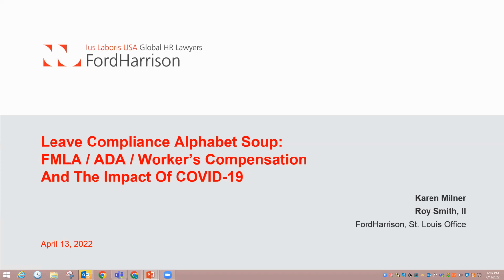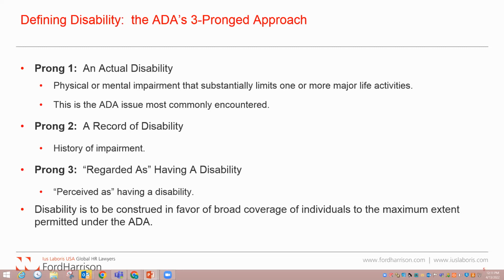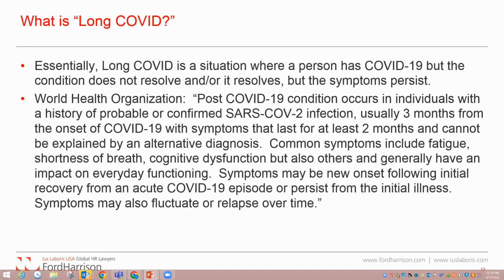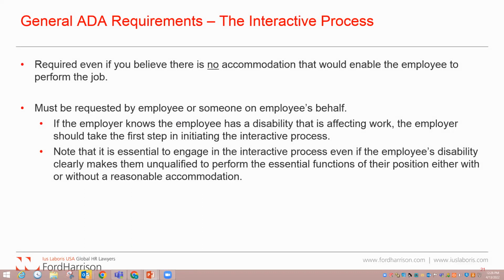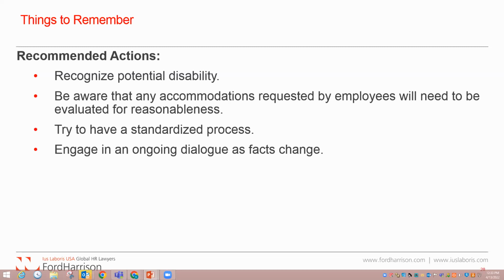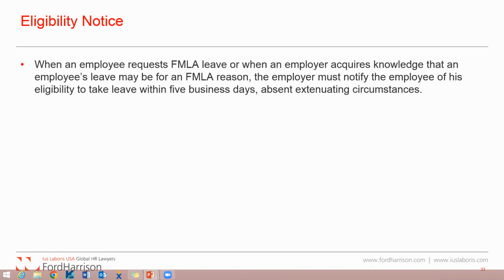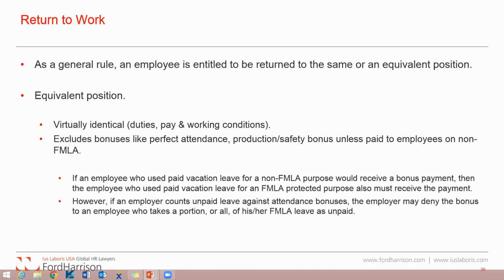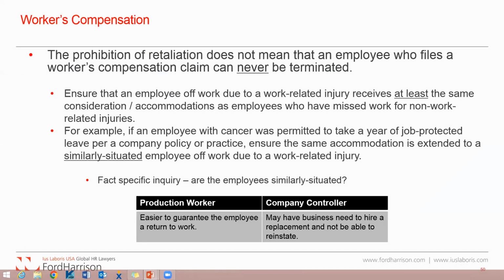Leave Compliance Webinar: FMLA, ADA, worker's comp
hrsimple provides state specific human resources manuals to employers and HR professionals to help navigate and comply with employment law.